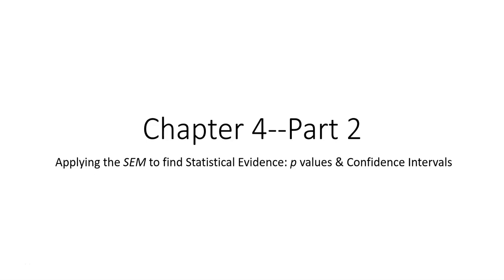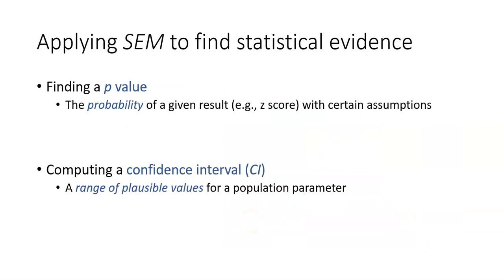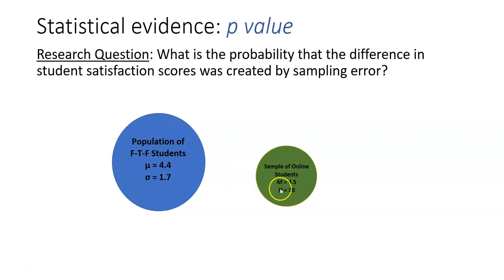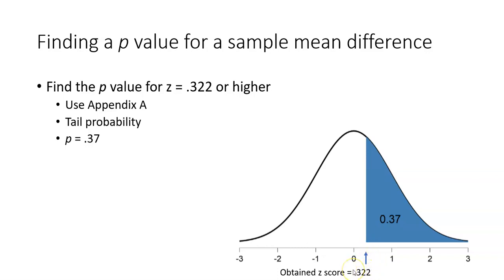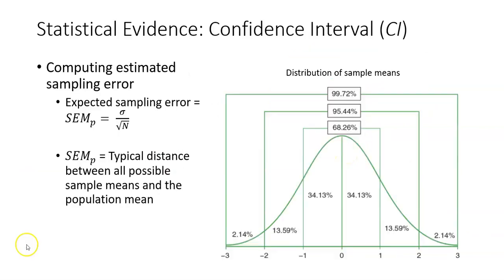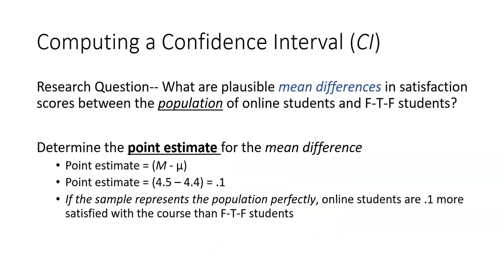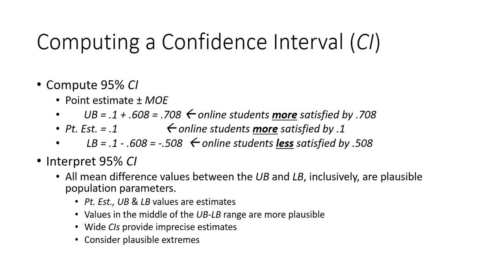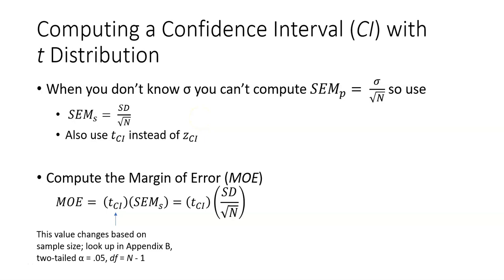Chapter 4 Part 2 updated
This video describes how you can apply the SEM to find statistical evidence. Specifically, it describes how the SEM is used to find p values and 95% Confidence Intervals.